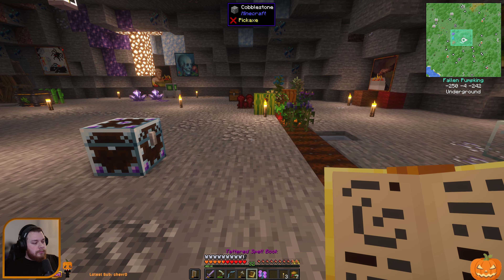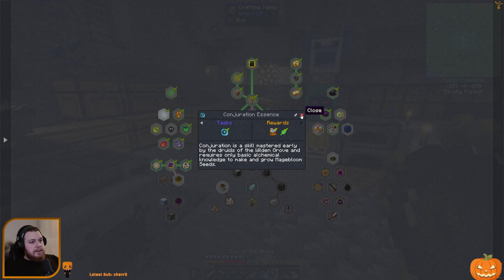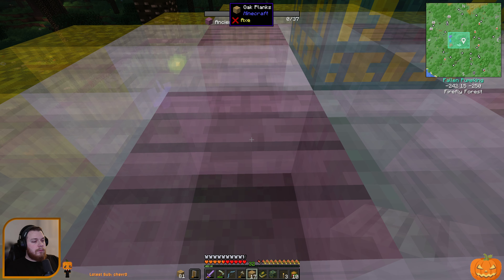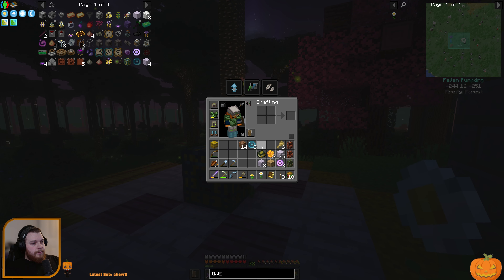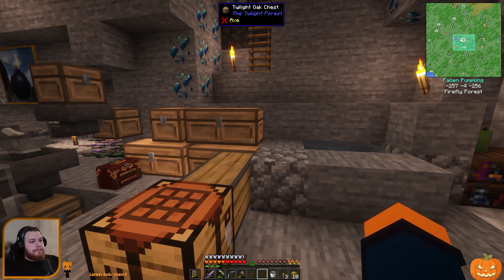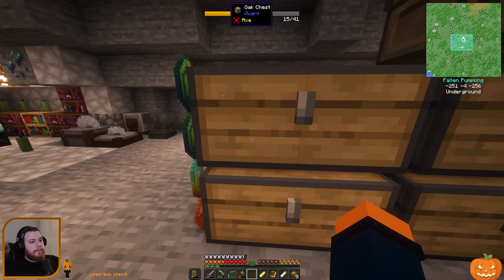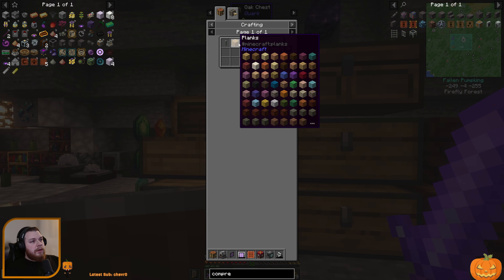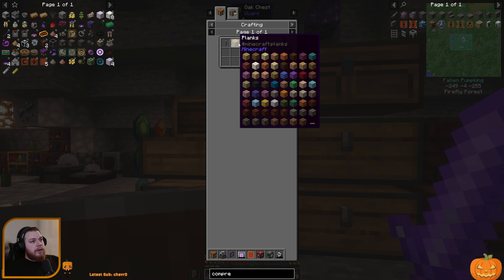Enigmatica 9 Expert! Blood! || TAC Episode 5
The Ascended Crafters dive into Enigmatica 9 Expert!

We use our own blood?!

Check out The Ascended Crafters!